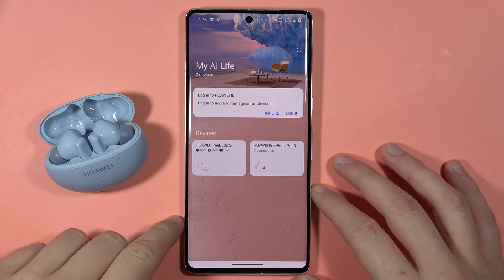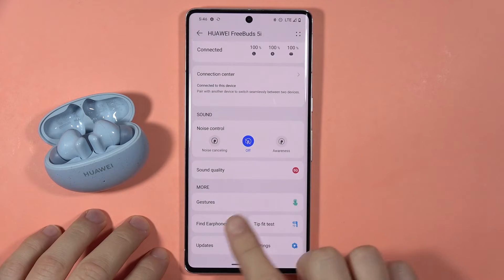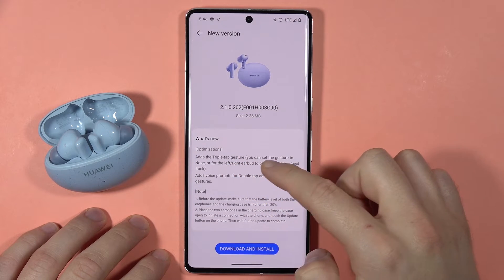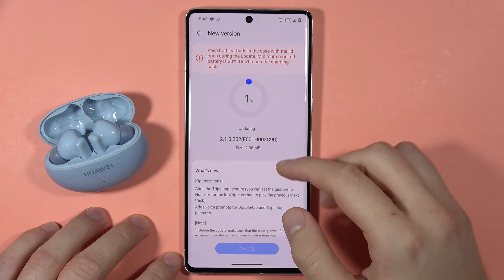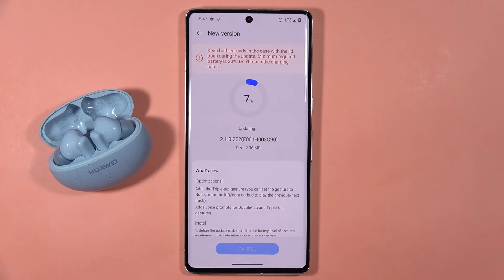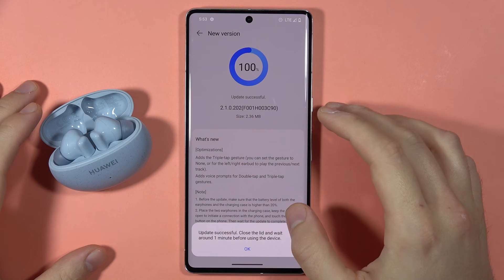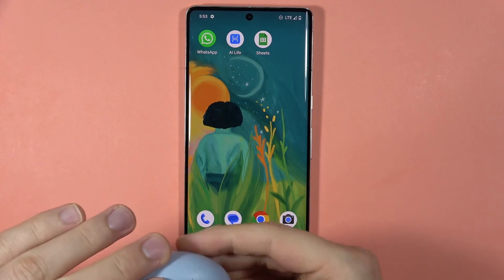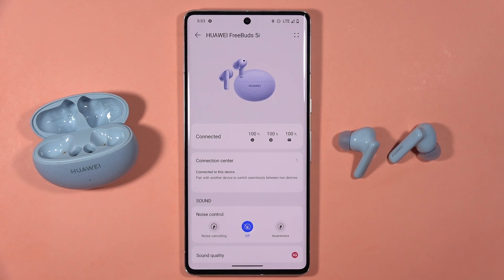How to Update Software of Huawei FreeBuds 5i - Download the Latest Software Version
Learn how to update the software of your Huawei FreeBuds 5i and download the latest software version with my step-by-step video tutorial! I'll guide you through the process, ensuring you can keep your FreeBuds 5i up to date with the latest features and improvements.